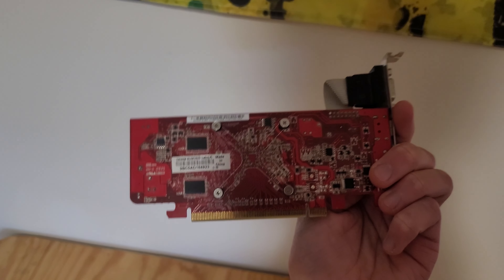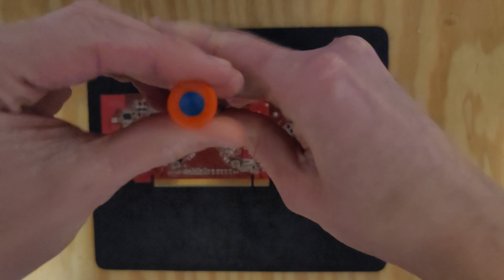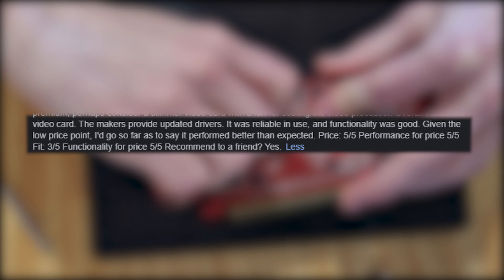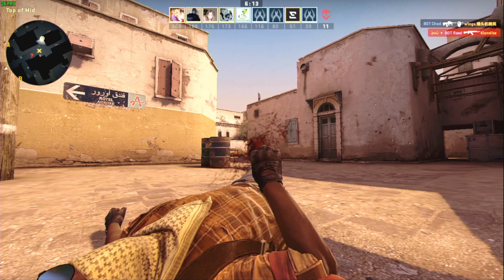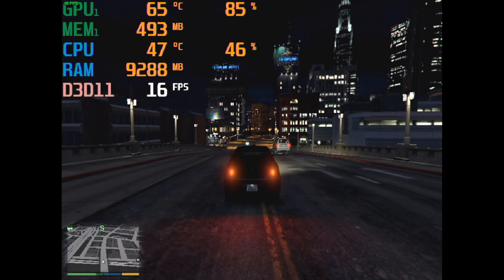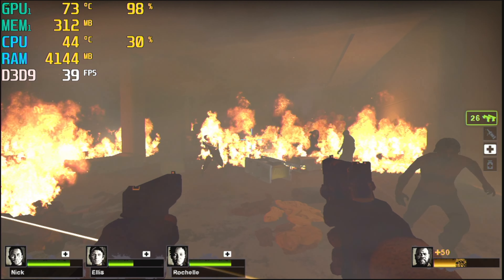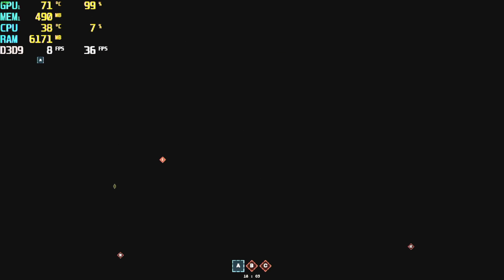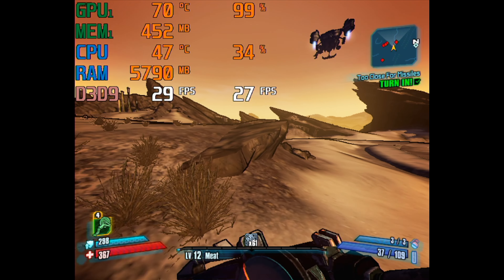Overclocking On A $20 Graphics Card (NEARLY Gone Wrong)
It somehow didn't die. The miracle
Its literally a display adapter. wuagh type beat

Today we take a look at the ati HD 4350 focusing on benchmarks and its practicality in 2022. I overclocked it as far as possible, and was actually able to get some games to run well. Spoiler alert: this card is not powerful for modern day applications, as this card only sports 512gb of DDR2 for gaming. I was able to, launch, and kinda successfully play GTA V (grand theft auto 5) Fortnite(kidna) counter strike global offensive (csgo), borderlands 2, left 4 dead 2 (l4d2), and insurgency. Realistically, this card would be best suited for an older system, low-end system, but may still have some usage as a budget graphics card. Also a lot of my information comes from techpowerup.com. Great website.

Timestamps:
0:00 Intro
0:15 Quick lil Background Info
0:51 Cleansing, Teardown & Specs!
2:14 Setup + Overclock
2:44 CS:GO
3:30 GTA V
4:12 Left 4 Dead 2
5:06 Fortnite
5:38 Insurgency
6:16 Borderlands 2
6:59 Conclusion (It somehow survived)
7:55 Now go Sub

Consider donating to the JTR fund, all is reinvested into the channel
BTC: bc1qujcvvnsjgqyk3ky4053a8wtqp3r8h7q2c23069
ETH: 0xD80162ecac2eAcF7F0252fD278F972e64f408637
XMR: 44Kz9h2aY6mWdVT1cddyDkZf7M3VoSsvSZS2WkBkQKCyj243ccuaosfM8CWpM3So3E5hzm2yFGWMifoYde6SpqPk1DbfJxw

Pushing a GPU From 2008 to the limit (just to play csgo lol) - Can you GAME on the HD 4850 in 2022?
Is The HD 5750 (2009) Still Any Good? - (Actually kinda) - Can You GAME on the 5750 in 2022?